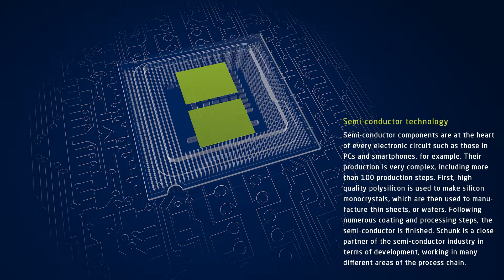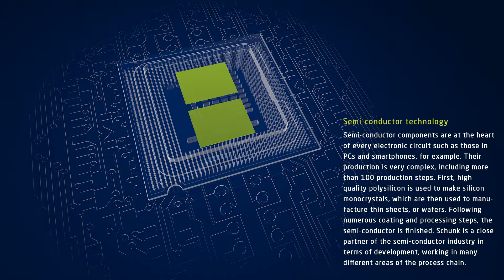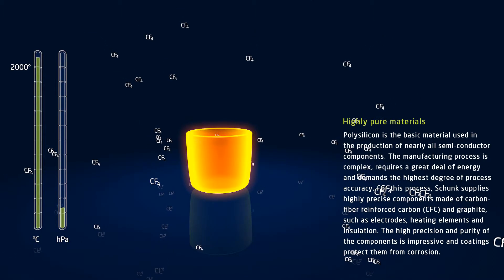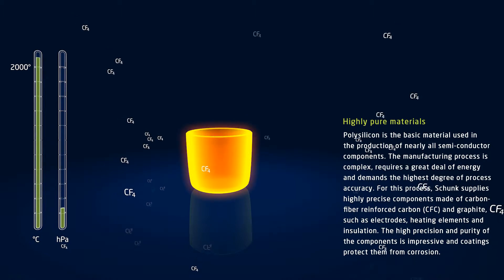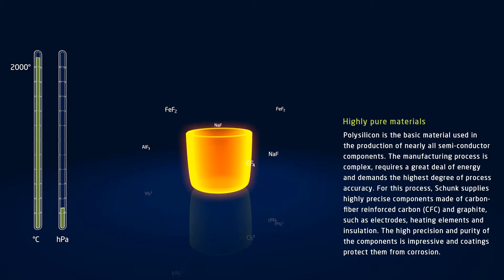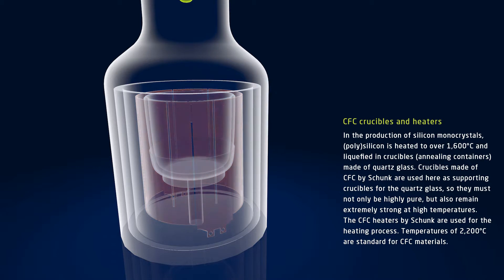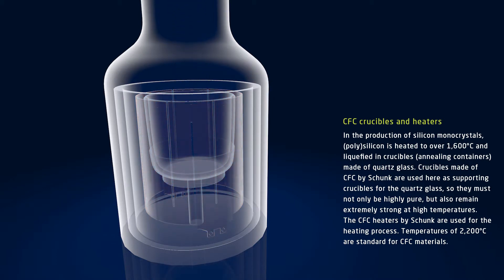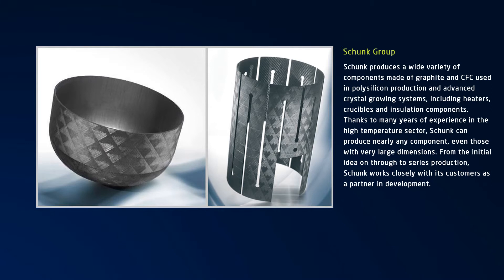Graphite and C/C components for growing Si single crystals